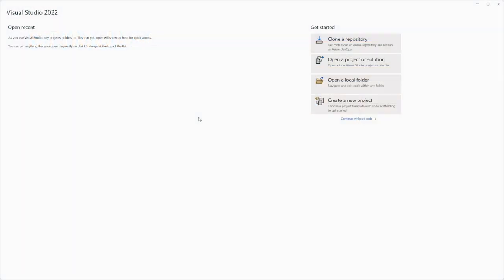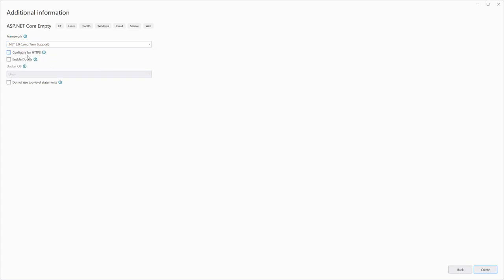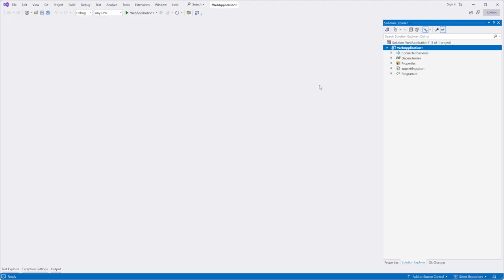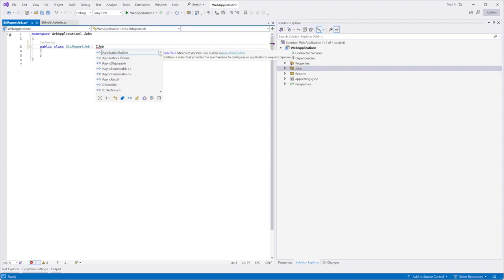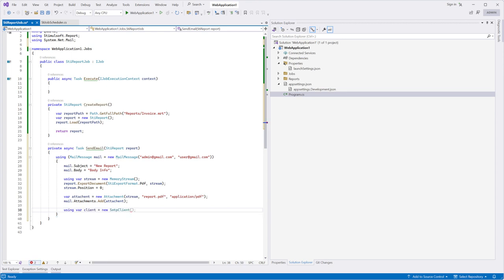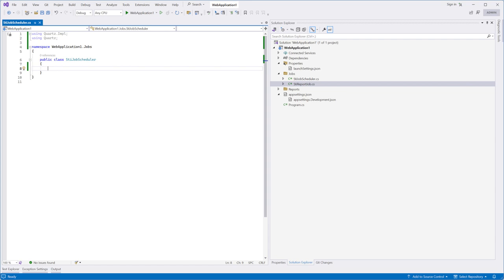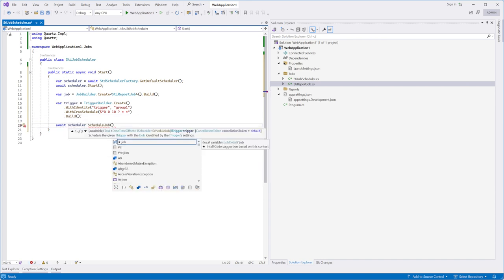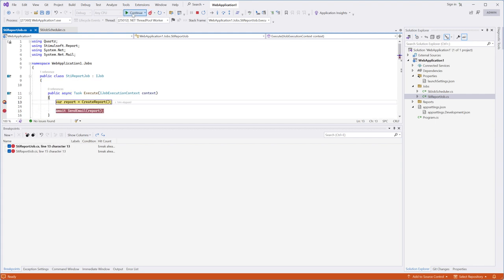ASP.NET Core reporting tool: scheduling report export to PDF using Quartz.NET framework (2024)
This video shows how you can automate tasks related to reporting in web projects using third-party schedulers. As an example of an action on a report, let's consider converting it to a PDF file and sending the result by email, utilizing Quartz.NET as an automation tool.

Quartz.NET is an open-source framework for scheduling various tasks. It can be integrated into any application created on the .NET platform, ranging from the smallest services to large-scale enterprise systems.

0:00 - Introduction
1:04 - Adding Nuget packages
1:50 - Setting the StiReportJob class
4:18 - Setting the StiJobScheduler class
5:33 - Running the project